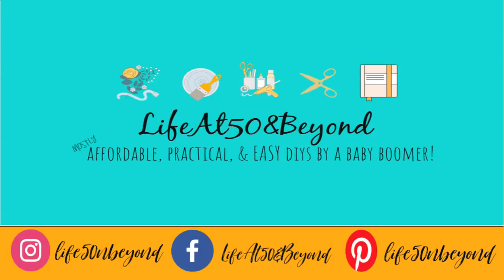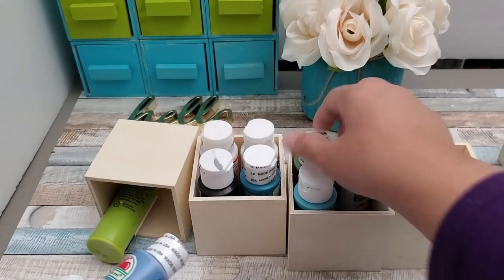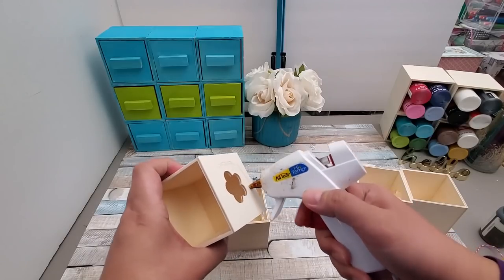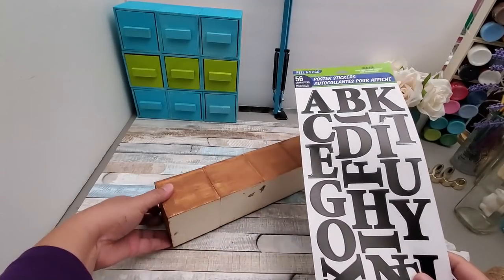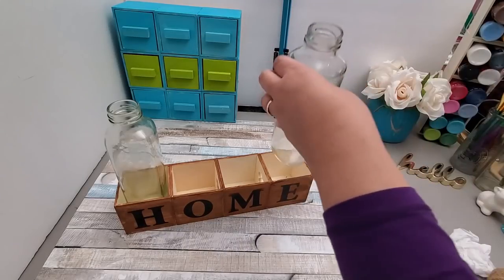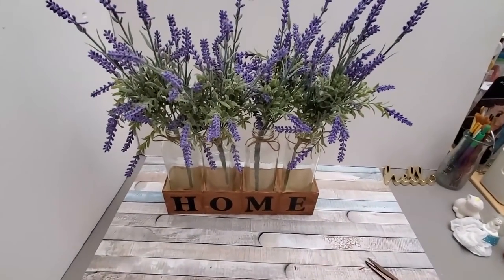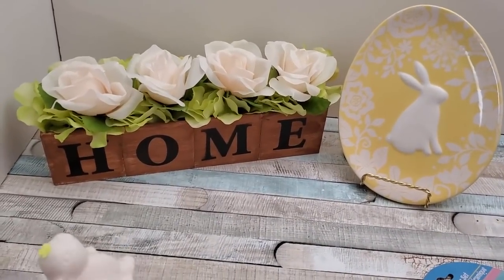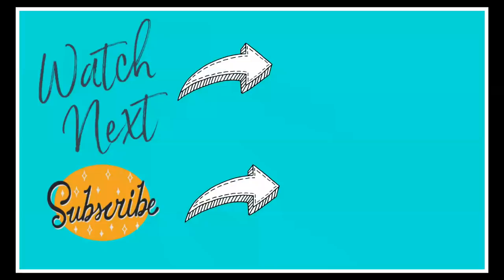DIY DOLLAR TREE FARMHOUSE SPRING DECOR & ORGANIZATION IDEAS USING MY STASH & UPCYCLE RECYCLE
Hi friends! Today I will show you how I am using my stash to create farmhouse style Spring decor and craft organizer.

Materials used:
4 wooden cubes/boxes from Dollar Tree
Hot glue gun and glue sticks
Paintbrush
Acrylic paint (Apple Barrel's Nutmeg Brown)
Poster stickers (capital letters)
Empty bottles (recycle/upcycle)
Twine from Dollar Tree
4 bunches of long-stem lavender flowers (I purchased them at Amazon a couple of years ago)